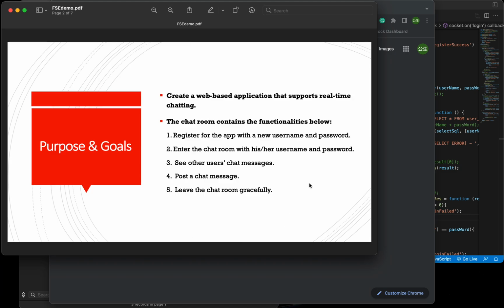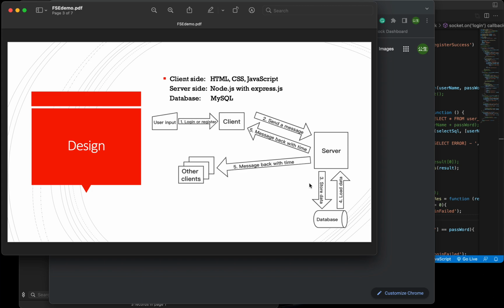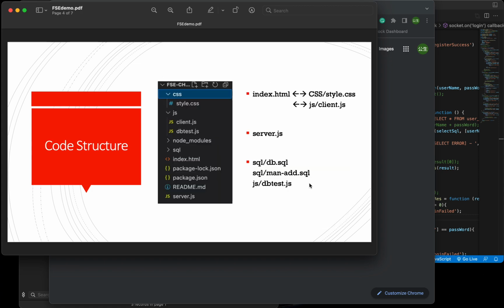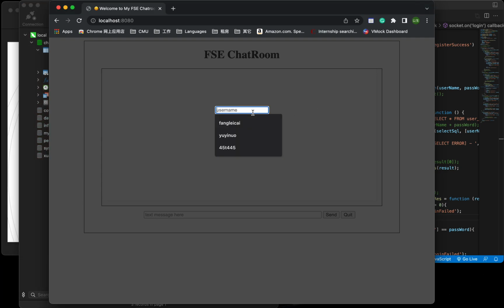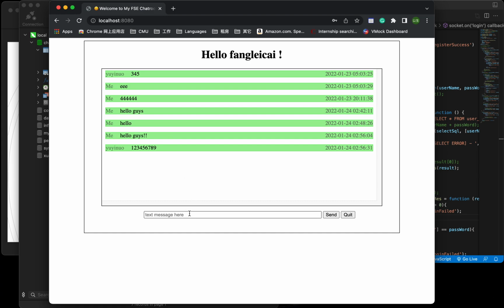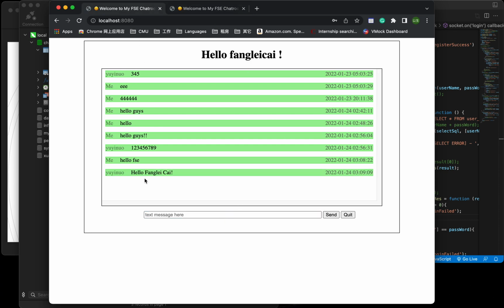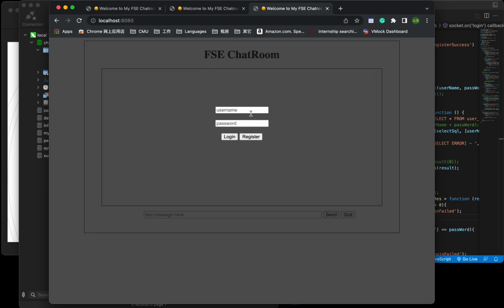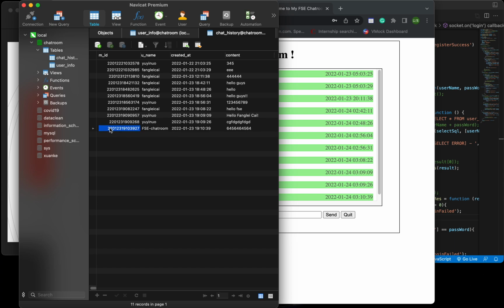FSE Chatroom Demo